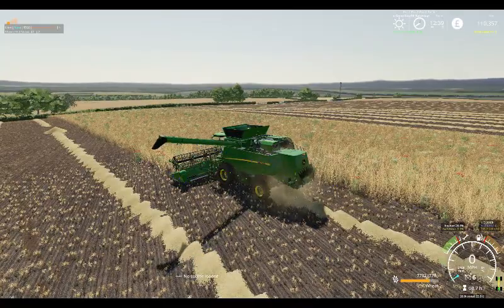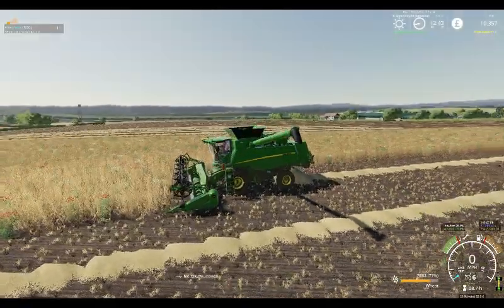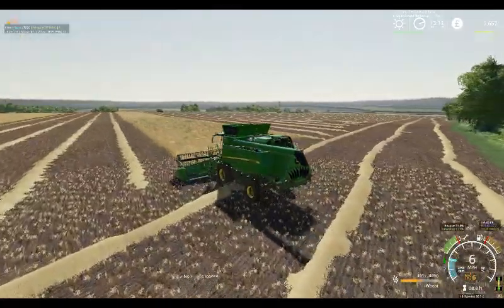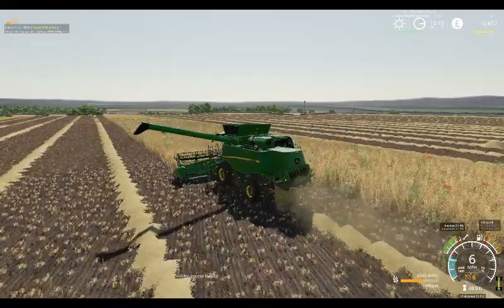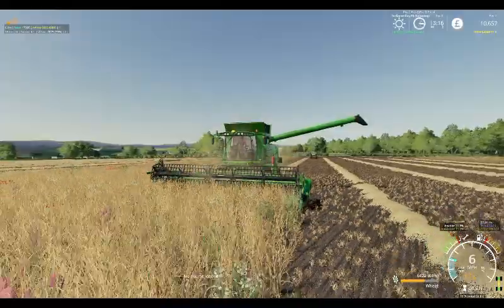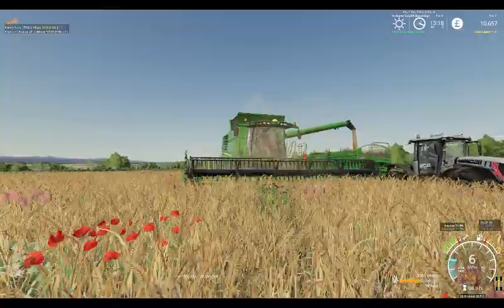farming simulator 19 KNUSTON FARM EP 22 HARVESTING WHEAT